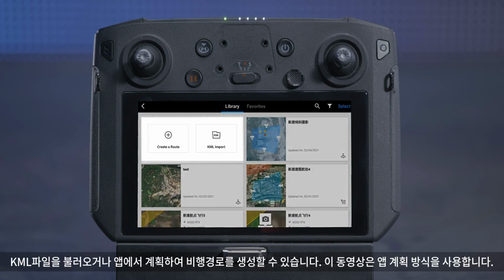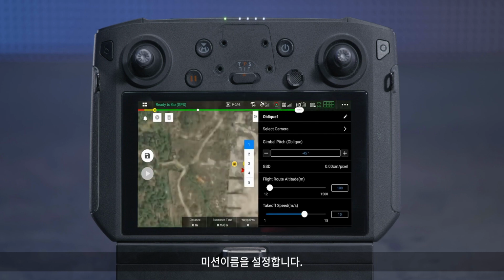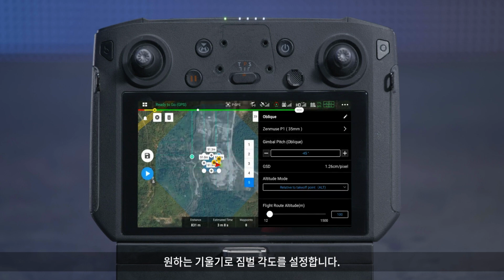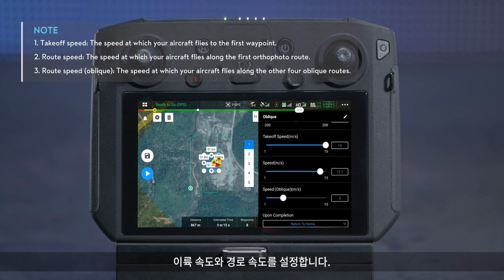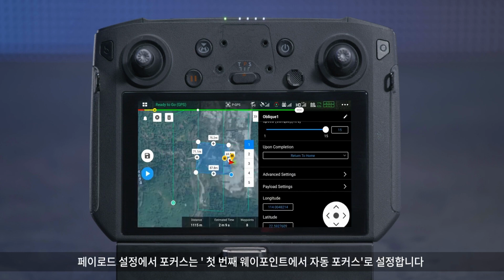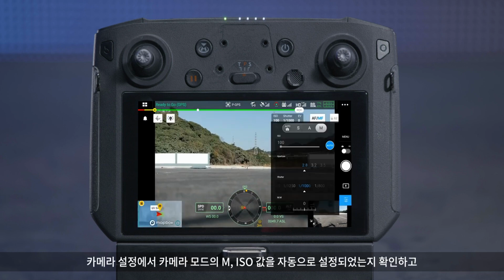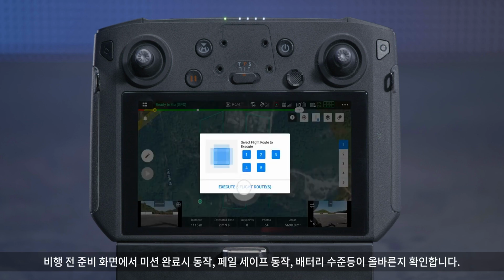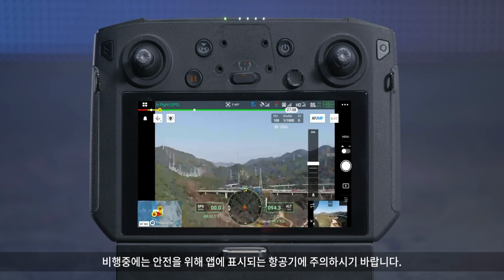[DJI Zenmuse P1 튜토리얼] #3. How to Plan an Oblique Mission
안녕하세요. 한빛드론입니다.

항공 측량의 새 벤치마크, DJI Zenmuse P1 튜토리얼 영상입니다.
한빛드론에서 한국어 자막 버전을 준비하여 공개합니다!

이번 영상에서는 'How to Plan an Oblique Mission'에 대해 알아보도록 하겠습니다.

[기업정보]
(주)한빛드론
인천광역시 서구 로봇랜드로 155-11 로봇타워 13층